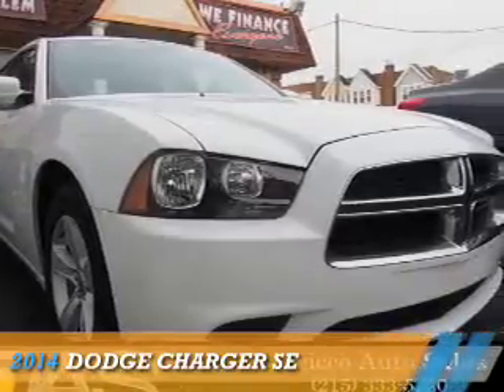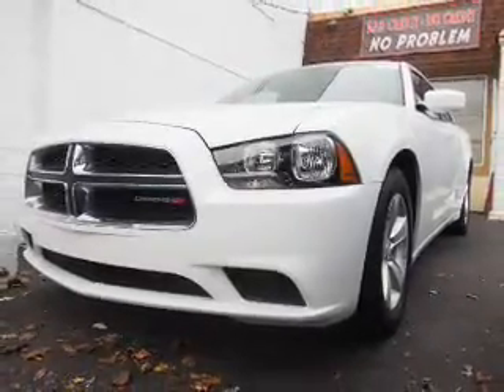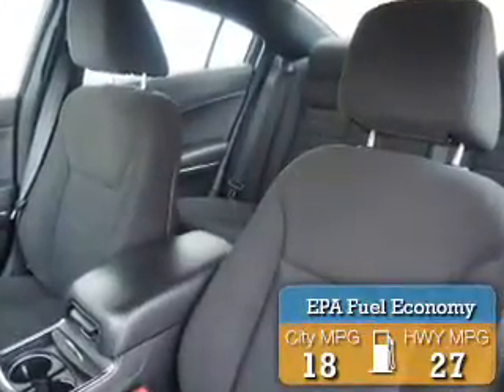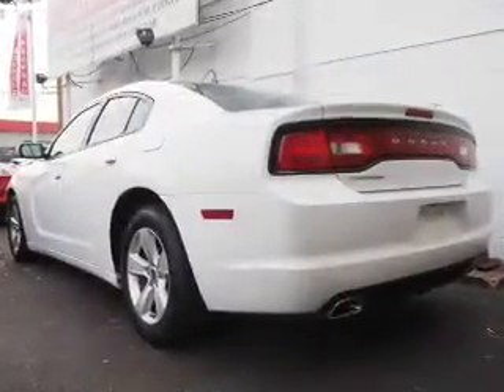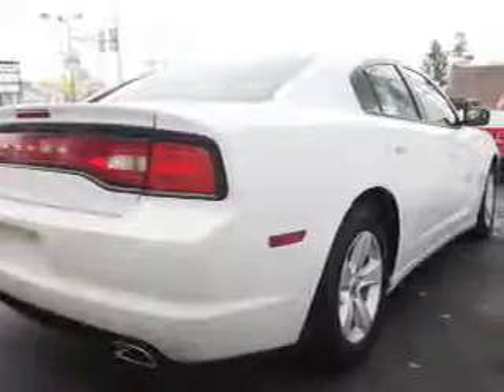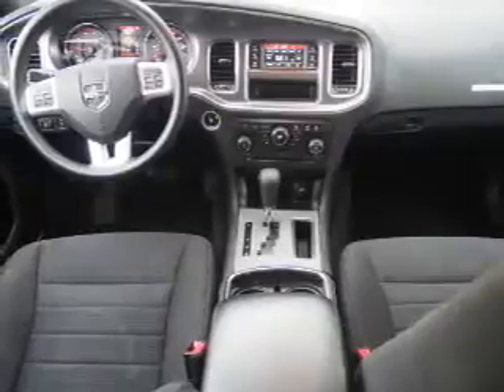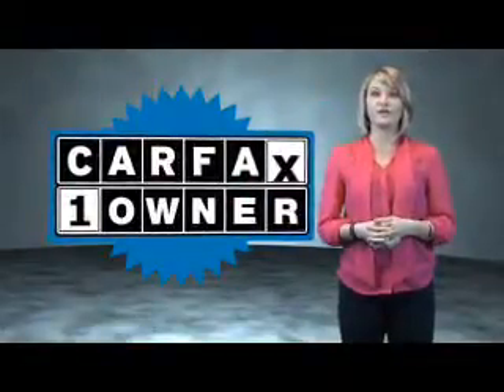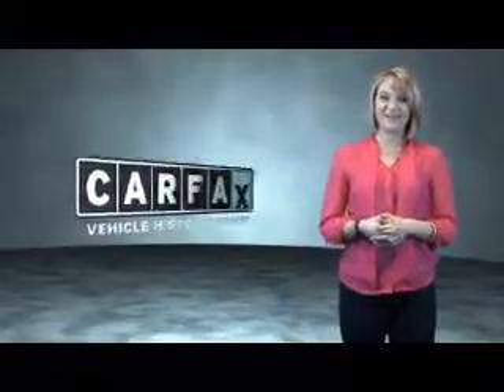2014 Dodge Charger 314757 - Philadelphia PA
Year: 2014
Make: Dodge
Model: Charger
Trim: SE
Engine: 3.6 liter 6 Cylindercylinder RWD
Transmission: 5-Speed Automatic
Color: White
Mileage: 41395
Address:
7560 Frankford Avenue
Philadelphia, PA 19136
VIN:2C3CDXBG9EH314757